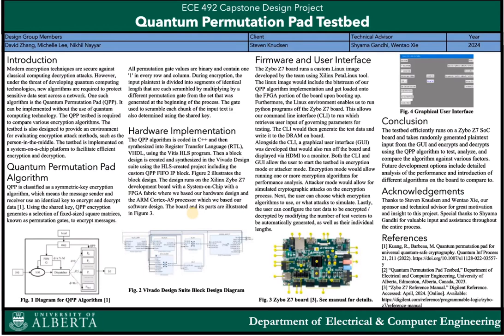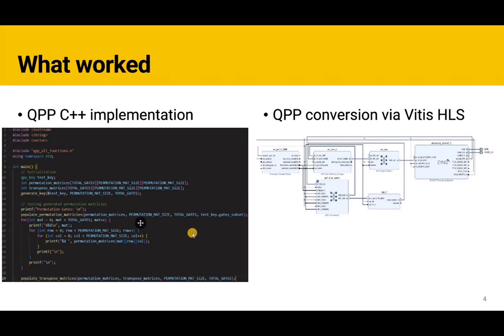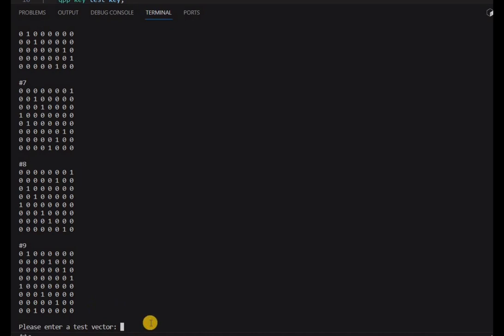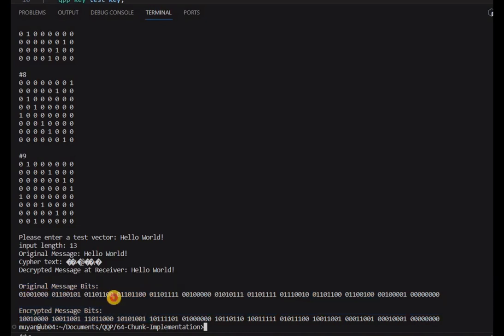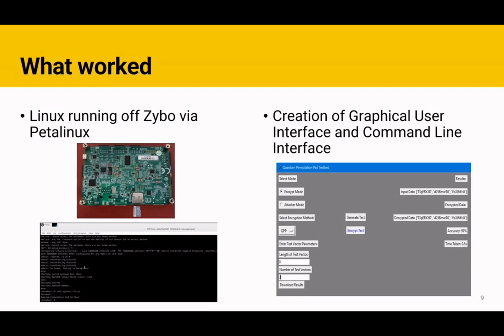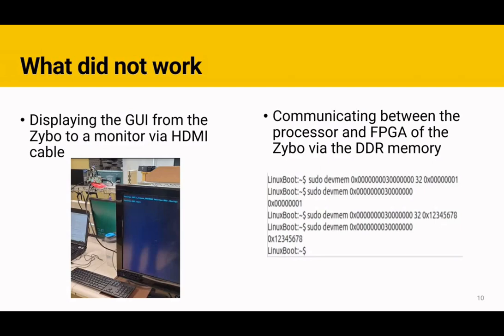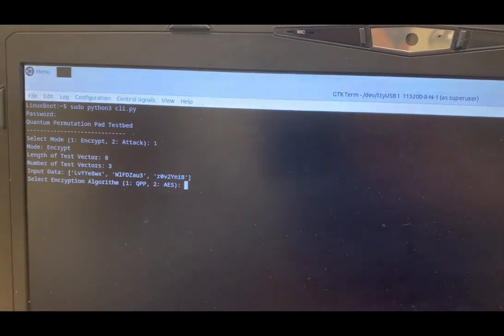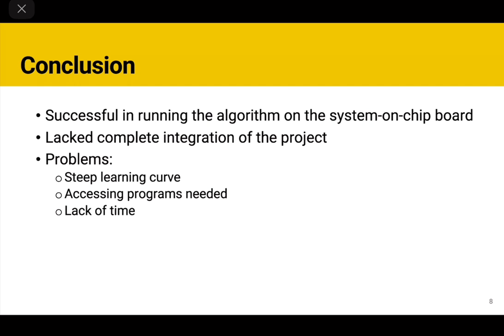Quantum Permutation Pad Testbed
Develop and test an open-source classical implementation of the Quantum Permutation Pad [1] algorithm on a system-on-chip platform to serve as a testbed for quantum encryption evaluation.

Team Members : David Zhang, Michelle Lee, Nikhil Nayyar
Client : Dr. Steven Knudsen, University of Alberta

[1] Kuang, R., Barbeau, M. Quantum permutation pad for universal quantum-safe cryptography. Quantum Inf Process 21, 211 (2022).